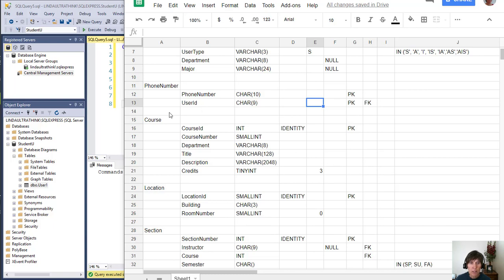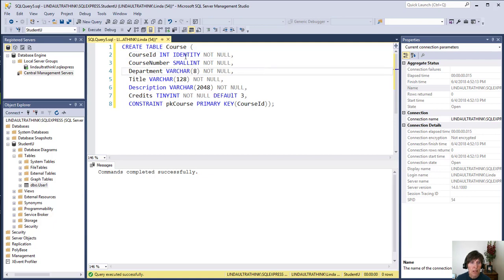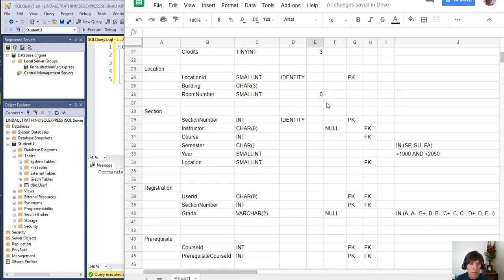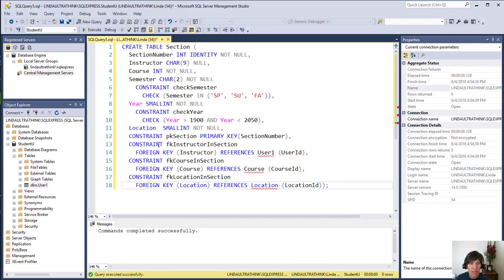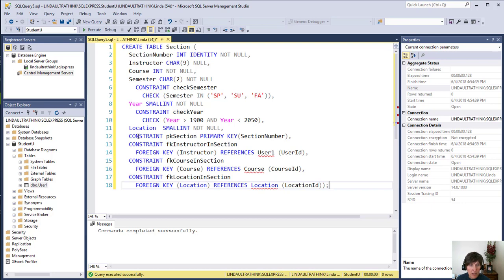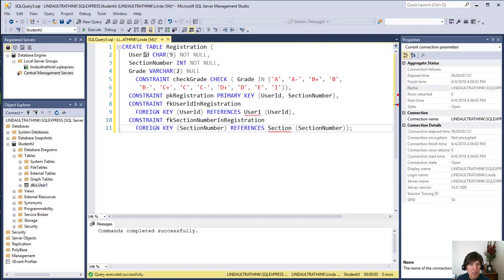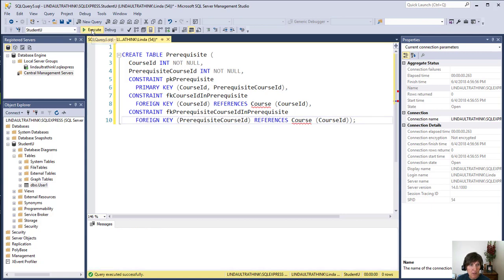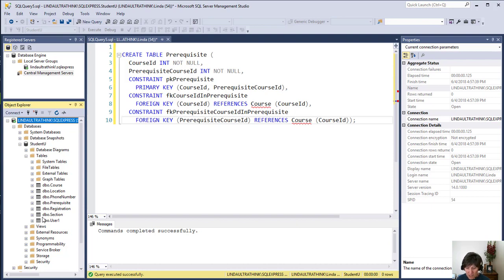Implement the Database, Part 6 OLD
Finish creating the tables for the Student U database.